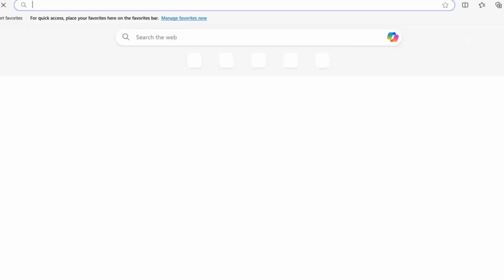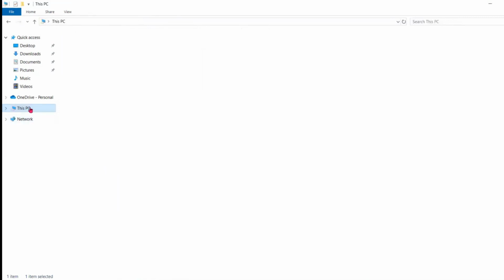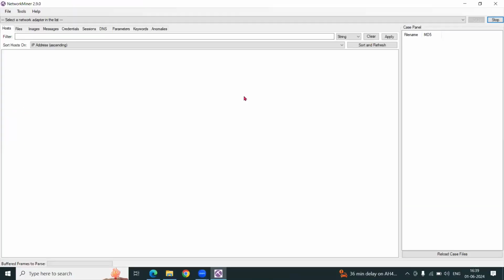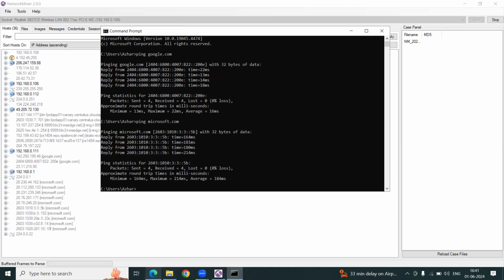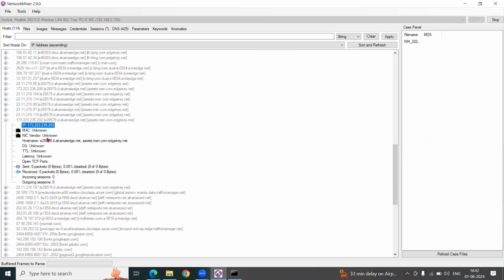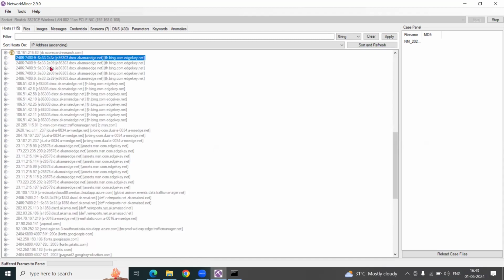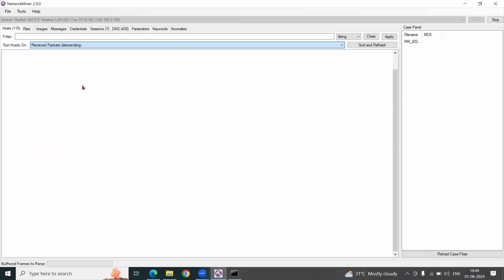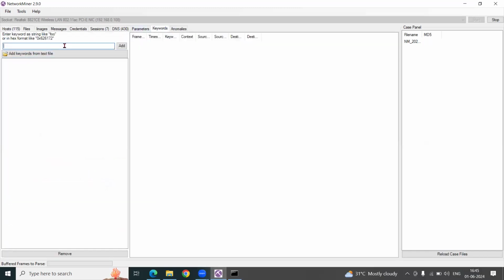How to install and use Network Miner on windows machine